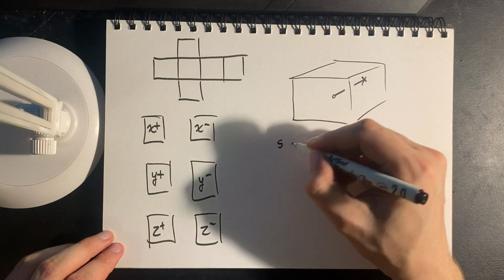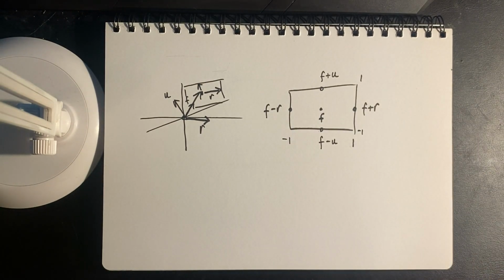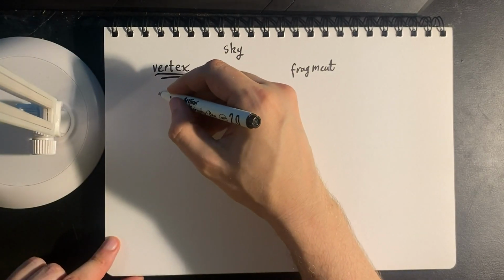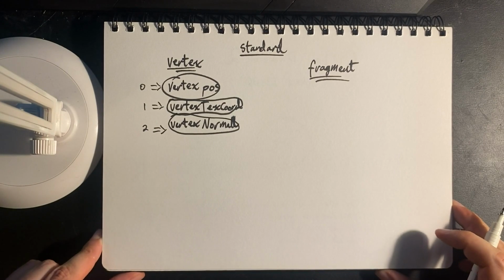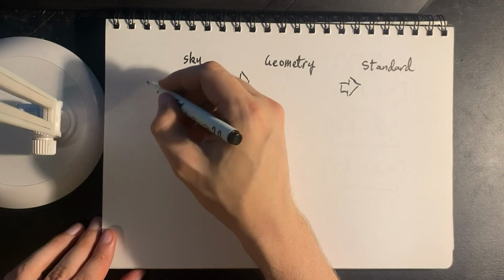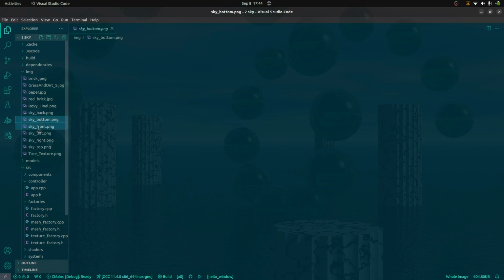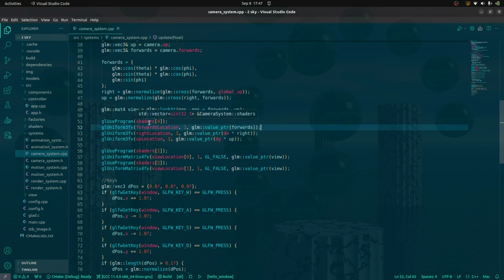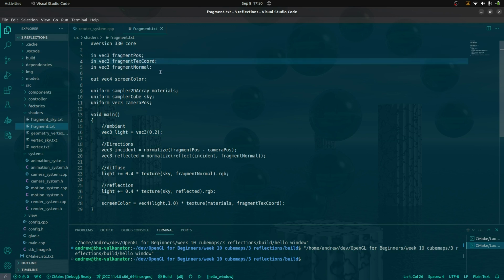OpenGL with C++ 10: Cubemaps